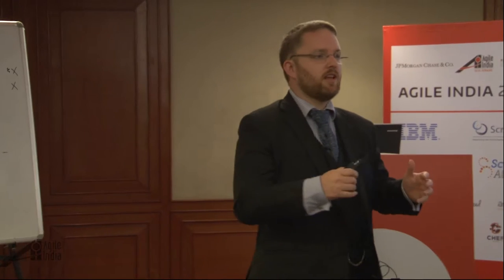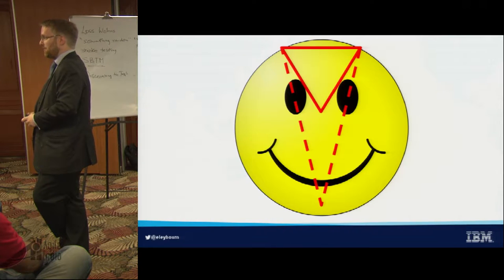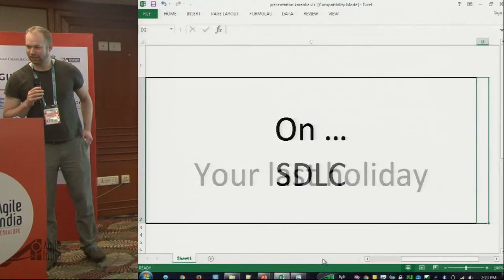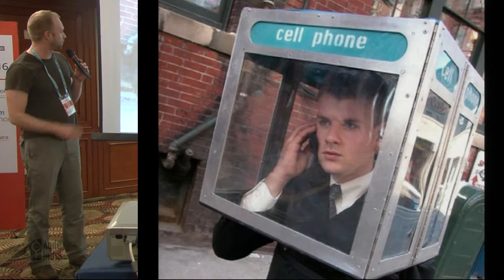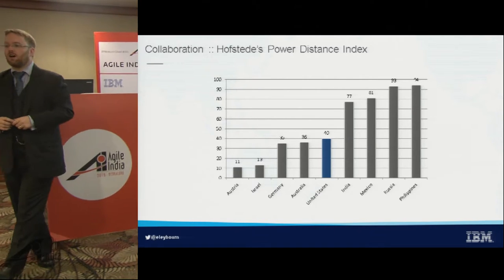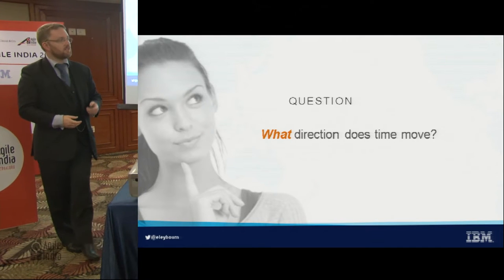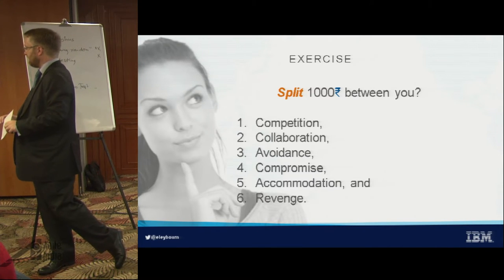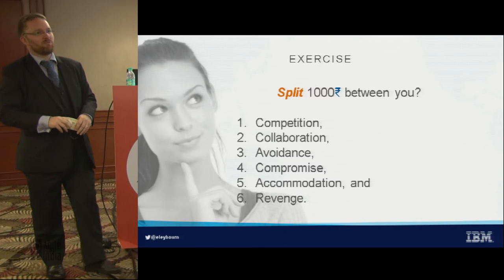The Soft Skills in Software by Evan Leybourn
You’re probably here at this conference because you want to become a better developer, but I’m here to tell you that that you’re focusing on the wrong area. The difference between a good programmer and a great one isn’t the ability to write a kernel module in LISP, but the ability to communicate with your colleagues and customers. Skills sharing, collaboration and functional communication are critical for the success of any software project, and yet usually overlooked and undervalued.

Developers who strive to be great, cannot afford to neglect their professional development in these areas. You don’t to reinforce the dreadful stereotype of the shy, stuttering, geek, do you?

This interactive presentation will examine a few of the critical “soft skills” that are needed to thrive in corporate team environments. For example, how you can:

write effectively and speak clearly; i.e. get to the point,
move beyond your technical silo to work effectively as a team,
build trust and rapport with your project customers,
mentor, motivate and encourage others,
mediate or negotiate between competing points of view,
lead others and manage vendors